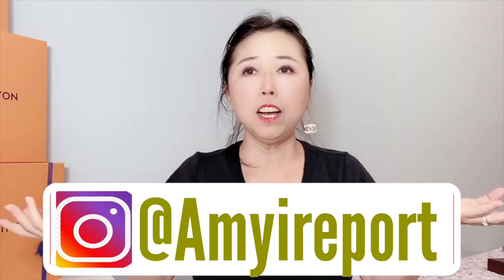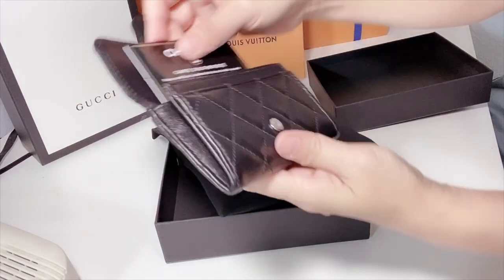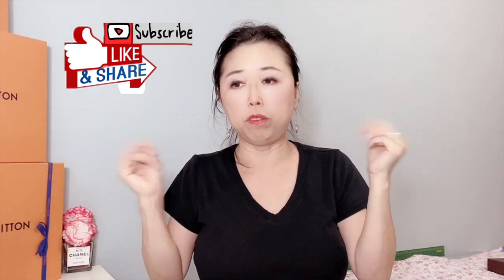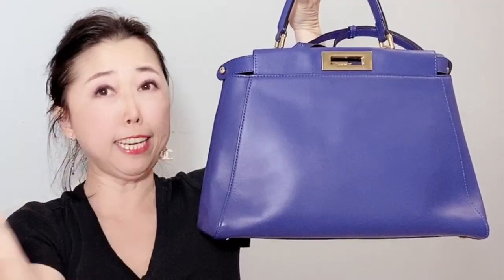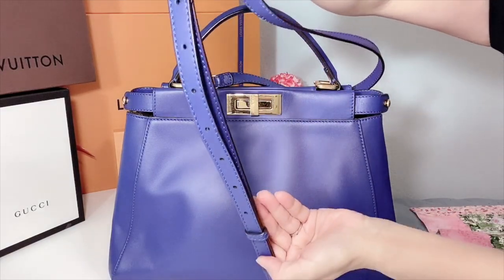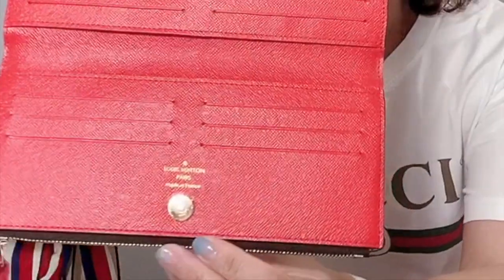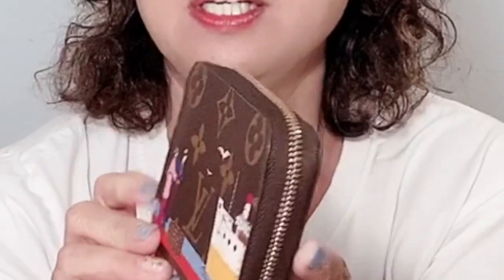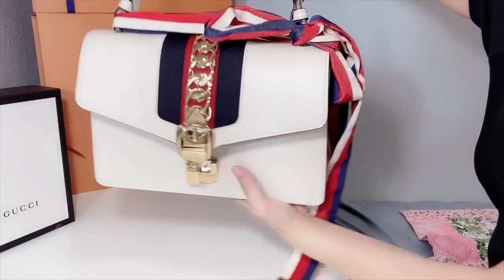DESIGNER VLOG SALE - Louis Vuitton, Chanel & Chloe - 2020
✦ First come, first serve basis. Whoever pays for the item first will be the purchaser. NO HOLDS.
  Payment method: Paypal option Friends & family or add 4% if wanting PayPal invoice (as this is the PayPal fee)
✦ Prices are in US Dollars (including shipping fees)
✦ FINAL SALE. NO RETURNS OR EXCHANGES.

❌❌SOLD❌❌Chanel Classic Lambskin Card Holder (Black)
Condition – Brand New / Color: Black
Approx dimensions: 2.9 × 4.4 × 0.8 in
Lambskin & Silver-Tone Metal
MADE IN France
Comes With – Authenticity card, Dust Bag, Box & ribbon
❌❌SOLD❌❌YSL uptown clutch
Crocodile Embossed Calfskin Uptown Pouch
Condition – Excellent (worn a few times, no noticeable wear)
Approx dimensions
*   Depth: 1cm / 0.4in
*   Height: 16cm / 6.2in
*   Width: 27cm / 10.5in
Comes With – care booklet and original box and dust bag
Tory Burtsh WOC - $179
height: 5' weight: 7' depth: 1.5'
chain strap drop: 23'
Condition – Excellent (worn once, no noticeable wear)
Fendi peekaboo - $1,599
Calfskin Medium Peekaboo Iconic Satchel Neon Blue
Condition – Excellent (no noticeable wear)
Length: 13 in Width: 5.25 in  Height: 9.75 in
Handle Drop: 4.5 in  Strap Drop: 19 in
(2015)
❌❌SOLD❌❌Chloe mini Marcie - - Calfskin Mini Marcie Round Crossbody Bag
Color: Brown
Longest Length : 7.25 in  Height: 6.5 in  Width: 3.75 in  Strap Drop: 20.25 in
Comes With – Authenticity card and dust bag
❌❌SOLD❌❌ Louis vuitton full size wallet
size: 8.5' x 3.8' x 0.5' -
Comes With original box and dust bag
Louis vuiiton - short zip around wallet -  $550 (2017 limited edition)
size: 4.33" x 3.35" x 0.79" - Comes With original box and dust bag
Gucci Sylvie purse $1,699
Color: Off-white leather
*   Camel microfiber lining with a suede-like finish
*   Nylon Web detail with metal chain and buckle closure
*   Interior open and smartphone pockets
*   Includes two shoulder straps: detachable leather shoulder strap with 13.5" drop, detachable Web shoulder strap with 6.5" drop
*   Small size: 10"W x 7"H x 3"D
*   Made in Italy

***7X5ft Floral Backdrop for Photography Valentine's Day Backdrop